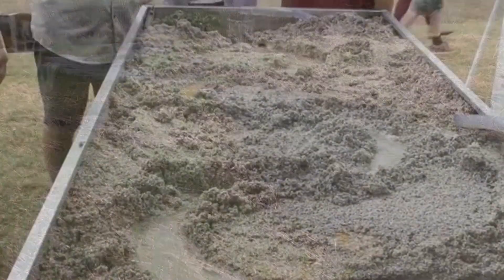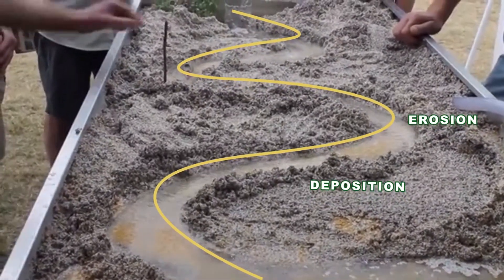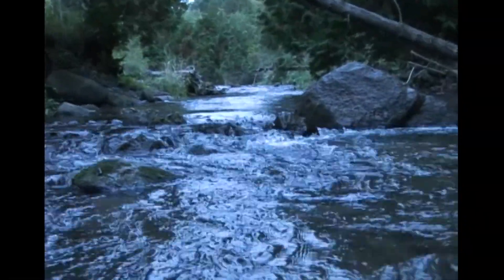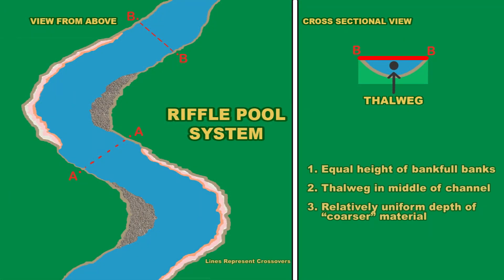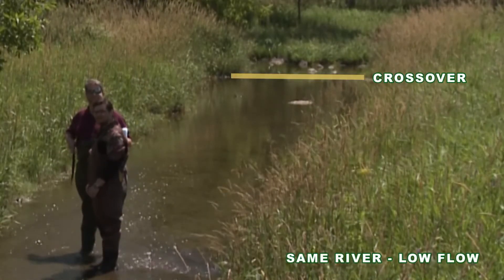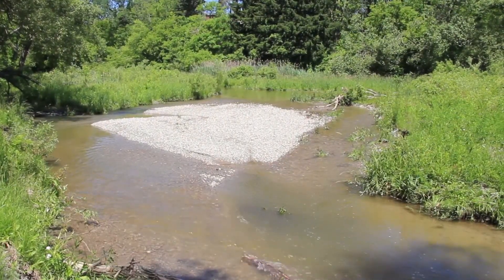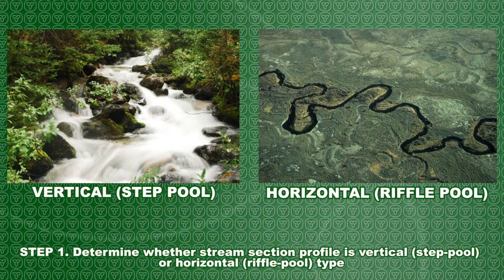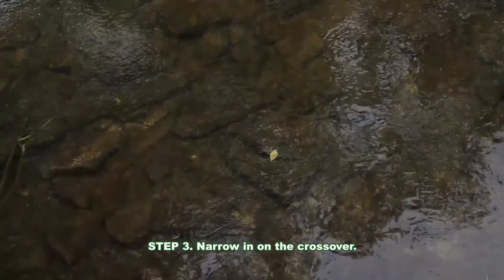S1 M1 Supplemental: ID Crossovers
This video is a supplement to Section 1, Module 1 (Defining Site Boundaries) and outlines how to read and interpret rivers, the differences in river forms between a step pool sequence and a riffle pool sequence, and how to identify crossovers.